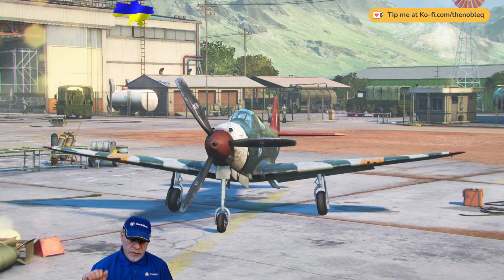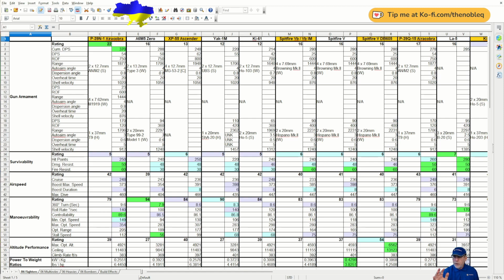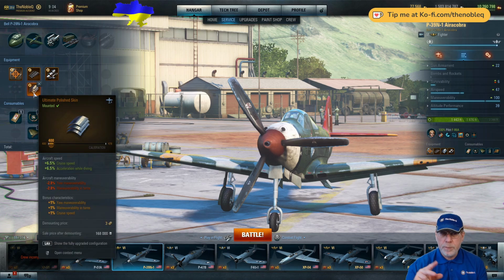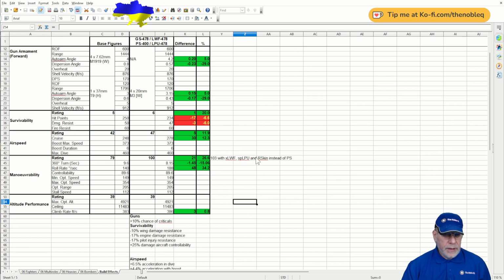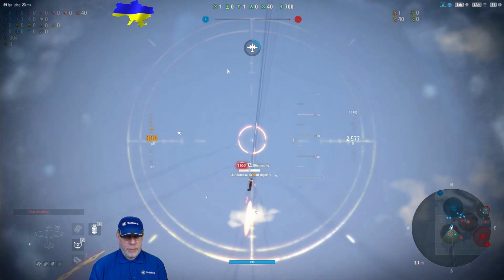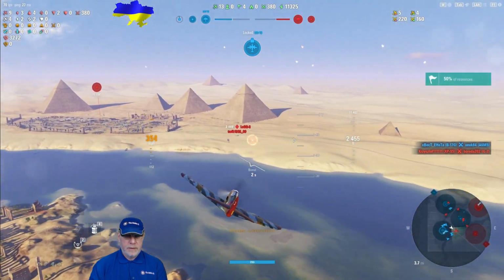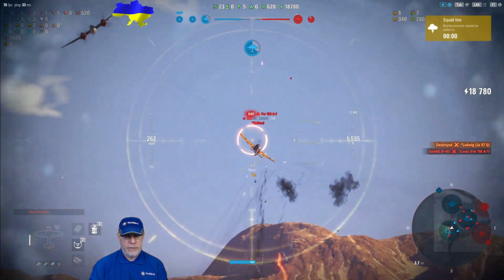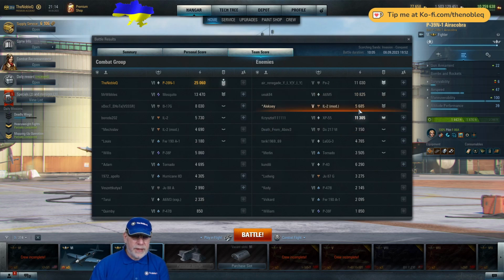World Of Warplanes: A Brief Review Of The P-39N-1 Airacobra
This is a brief review of the tier 6 American premium light fighter, the Bell P-39N-1 Airacobra.  I've featured this plane in videos twice before, so I do not make as detailed comments about the plane as I do usually.  However, I am sure you will still be able to get a fully-formed idea of the plane and its capabilities.  I analyse and compare the plane's statistics with the other tier 6 light fighters and explain why I opt for a manoeuvrability build. I identify pilot skills that would suit this build, then demonstrate what the plane can do with some 5 chevron gameplay.  There's a bonus battle to close the video.

ERRATUM:
05:39 I say "lightweight power unit".  I meant "lightweight wing frame".

00:00 Introduction
00:13 First Impressions
00:51 The Plane's Statistics Analysed And Compared
04:49 How I Set The Plane Up
09:01 Pilot Skills
11:17 Post-build Effects
13:26 Map Strategy And Tactics
14:31 The Battle
24:52 Results Review
26:52 Final Thoughts
27:29 Bonus Feature

If you would like to show your appreciation for my content, a convenient way to do it is here: